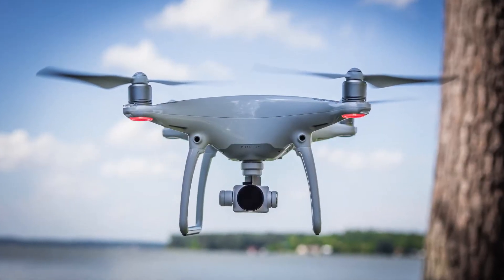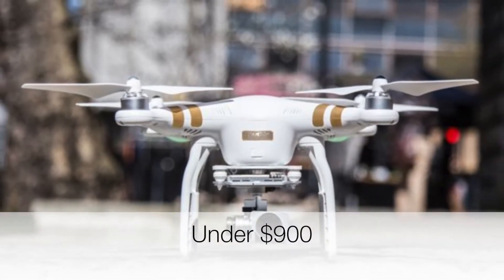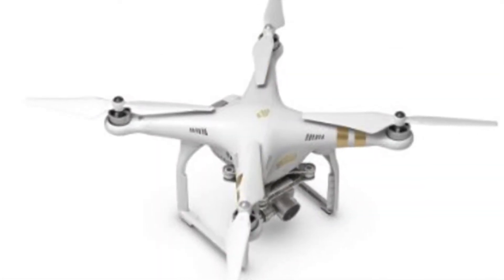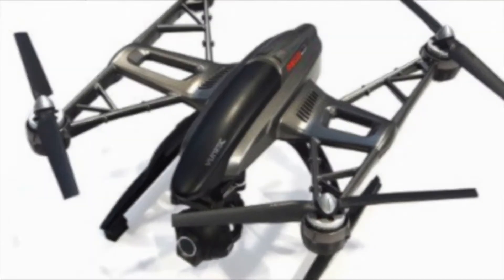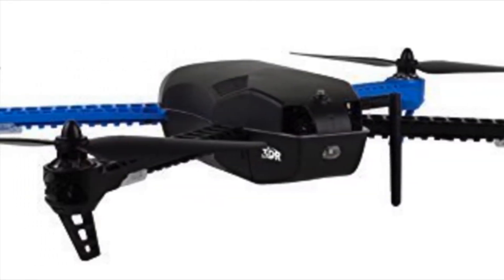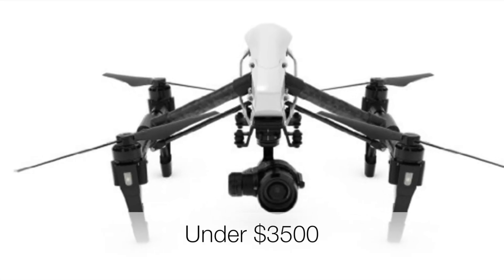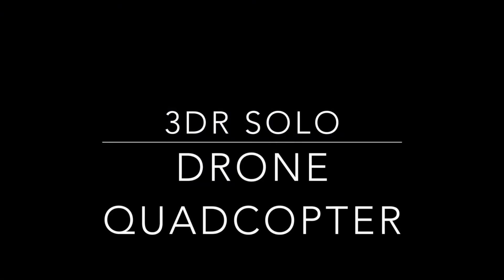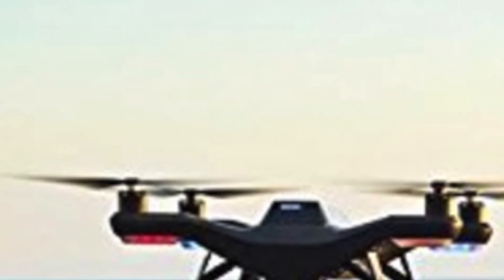Top 10 Drones With Cameras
Aerial photography has really taken flight these years (pun fully intended) with the introduction of good quality, yet reasonably priced, quadcopter drones.

We go through the top 10 Drones with Cameras in our review video and article.